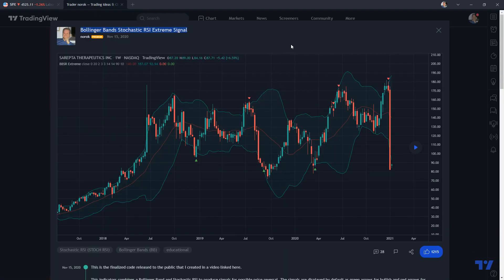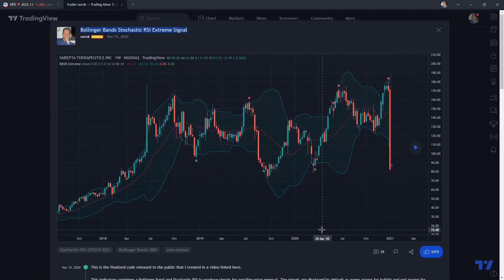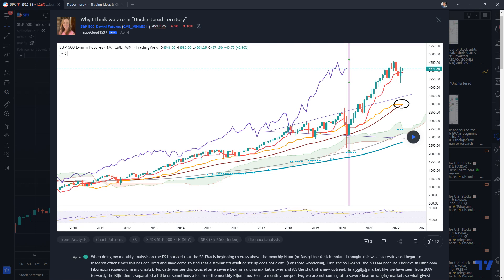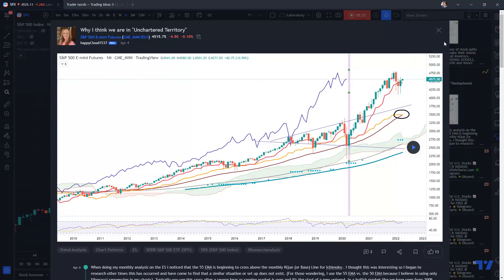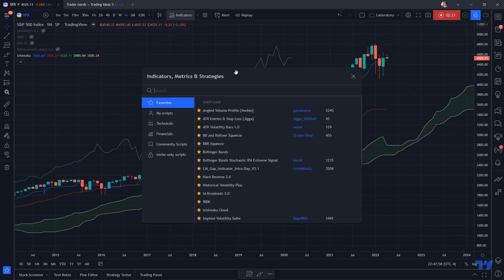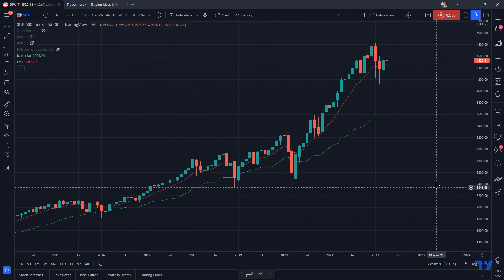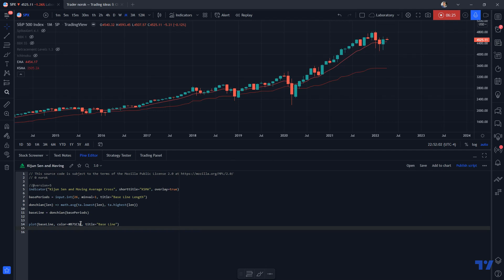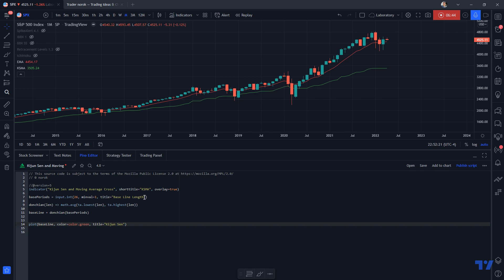Making A Signal In Tradingview Pinescript In Under 20 Minutes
Have you ever wanted to combine two technical analysis indicators into a single signal to find your own way of making profit?  This video is a tutorial where I take two stock Tradingview Pinescript indicators and combine them into a signal that makes it easier for the user to spot with their eyes when an even occurs on a chart.  By following along I hope the viewer can learn the basic process of repeating this for their own research!